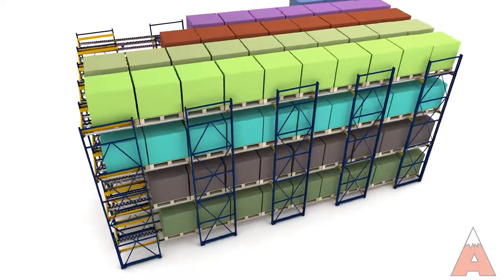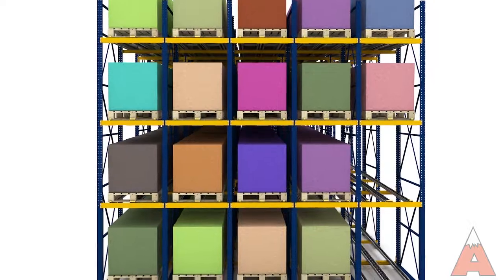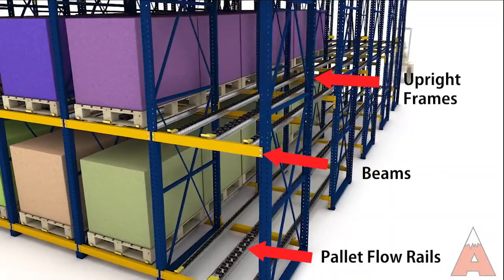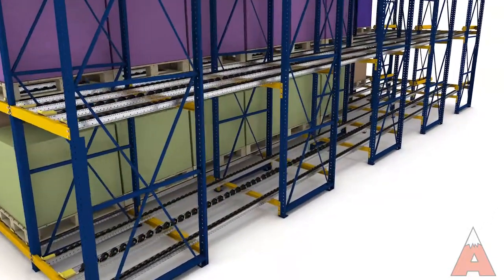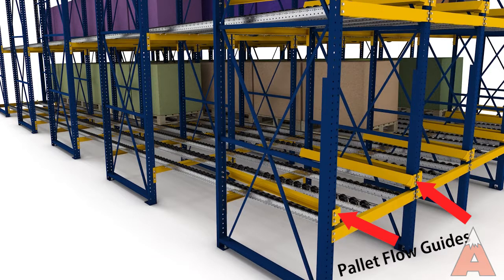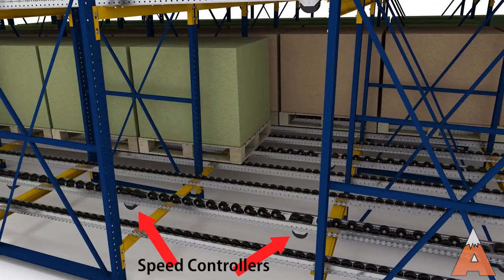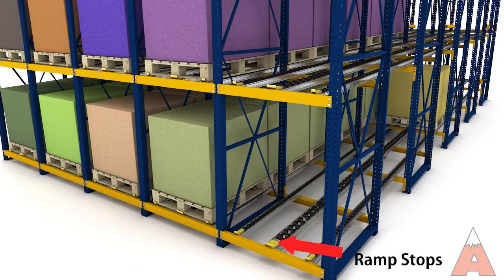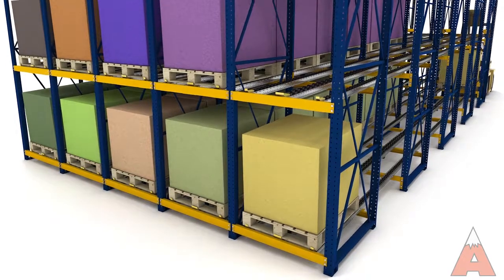Apex Rack Repair Training - Pallet Flow Storage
Pallet flow racking provides high density storage. It uses slightly inclined wheeled tracks to store multiple deep pallets in a condensed space. Pallets are loaded on one side and slowly flow toward the opposite aisle for retrieval using first-in/first-out (FIFO) inventory rotation. Take a close 3D look at Apex pallet flow storage systems with this brief video walk-through that breaks down all pallet flow features, components, accessories and storage application benefits.